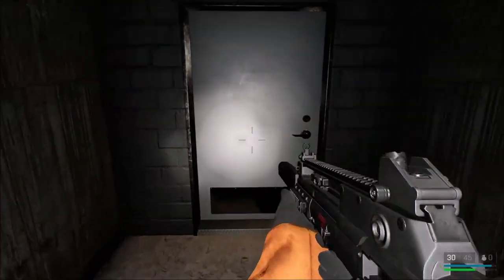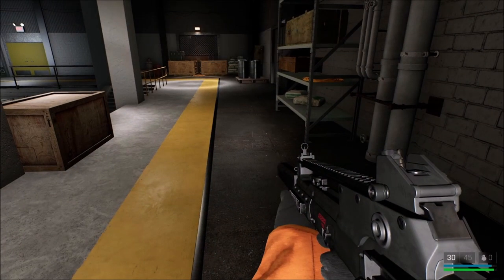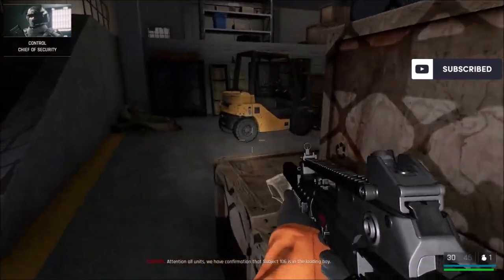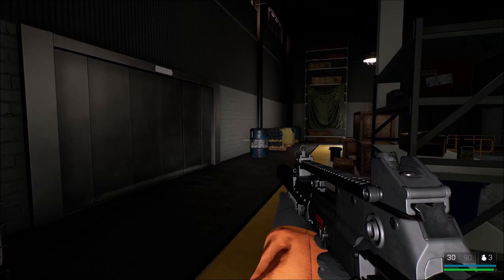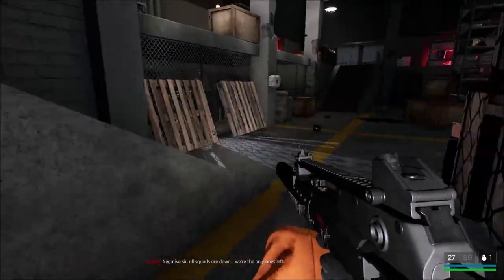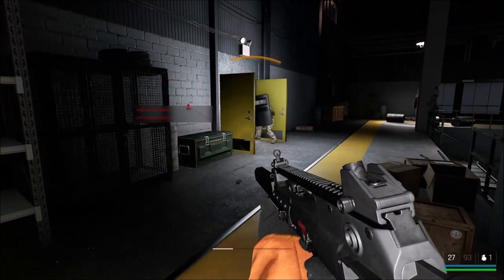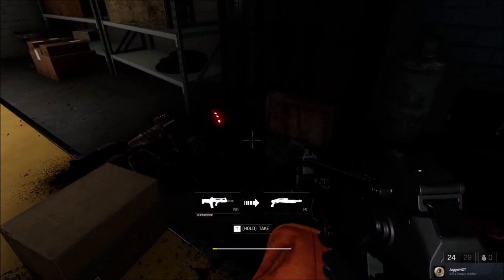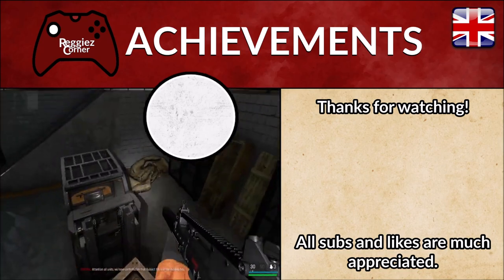Trepang 2 - Site 14 - Cost Effective & JuggerNOT - Achievement Guide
Cost Effective & JuggerNOT - Achievement Guide - Trepang 2

This video contains a guide on how to unlock two achievements in the first level of Trepang 2. On "Site 14" at the last enemy area of the level you can unlock them against waves of soldiers.

Description: Kill 3 enemies with 1 grenade. Kill a heavy soldier.

- Highlights Trepang 2: Site 14 Achievements -
00:00 - Video Starts
00:03 - Describing the achievements & area
01:02 - When it is time to get ready
01:21 - The yellow door
01:45 - Achievement unlocked - "Cost Effective"
02:05 - Killing a heavy soldier
02:18 - Achievement unlocked - "JuggerNOT"
02:24 - Guide Ends & Summary